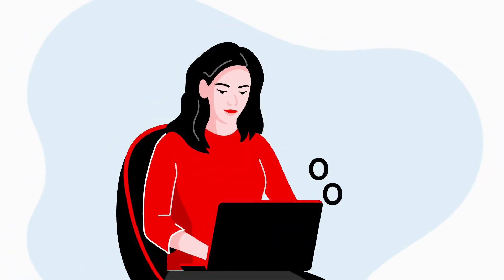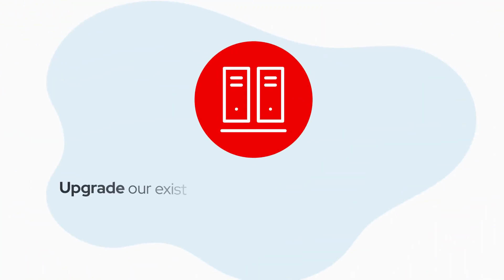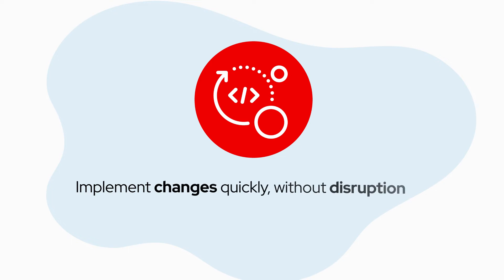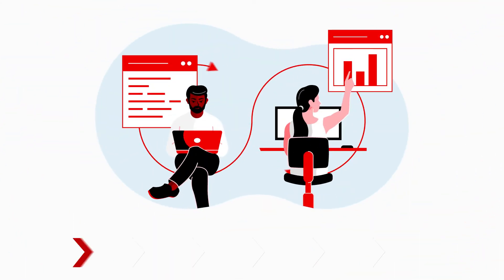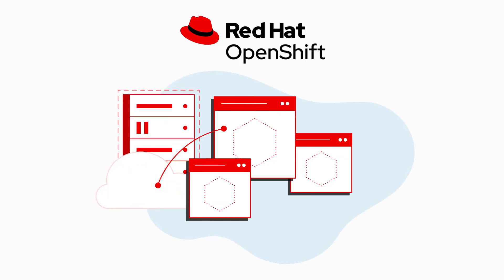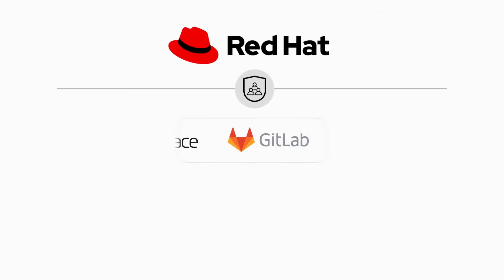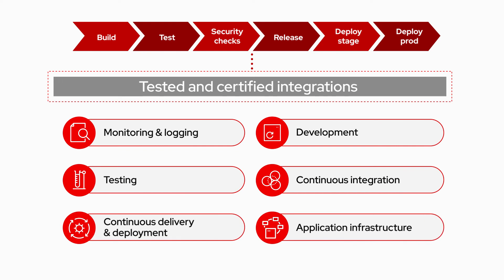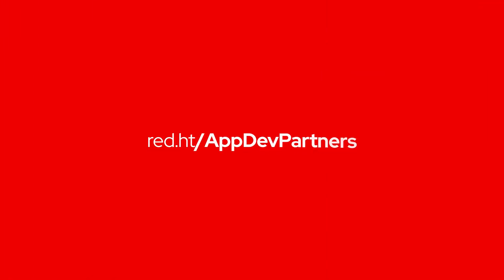Red Hat's ISV ecosystem for application development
Red Hat has built an ecosystem of software partners that specialize in Application Development (AppDev).  Learn how these certified technologies work together with Red Hat’s underlying platforms—across the entire development lifecycle—to produce higher-quality apps faster, with greater agility, at scale, and without sacrificing reliability or security.